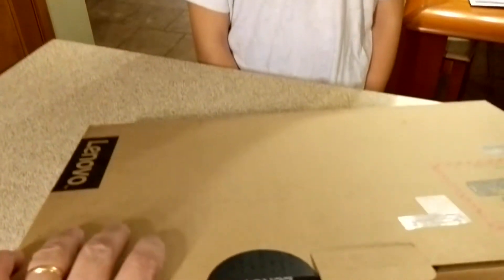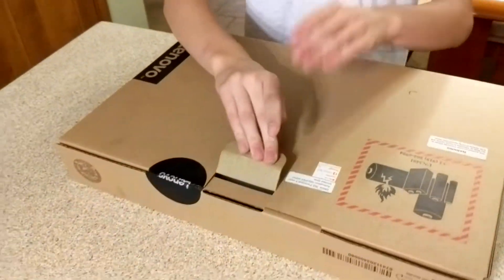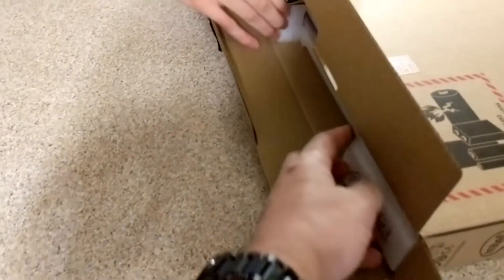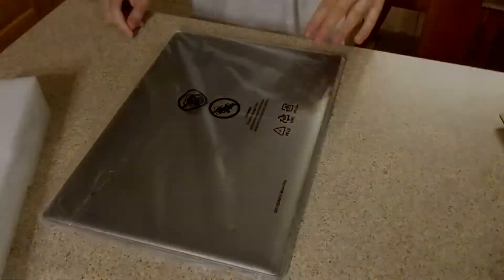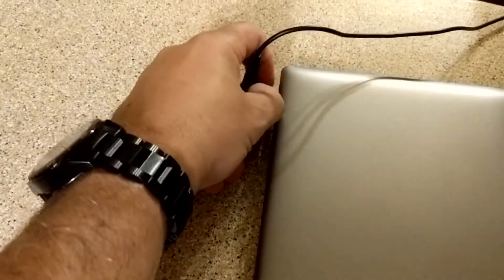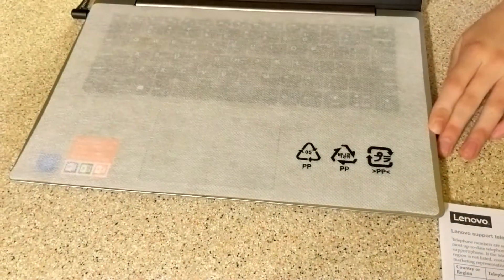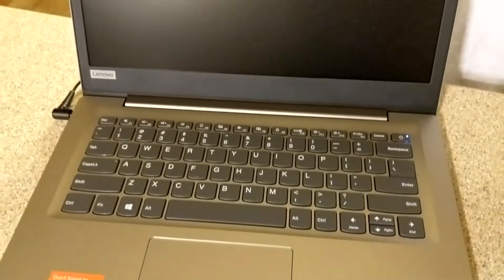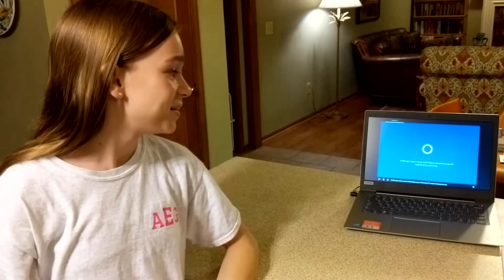New Lenovo laptop for Ava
Lenovo - 14" Laptop - Intel Celeron - 2GB Memory - 32GB eMMC Flash Memory - Mineral Gray